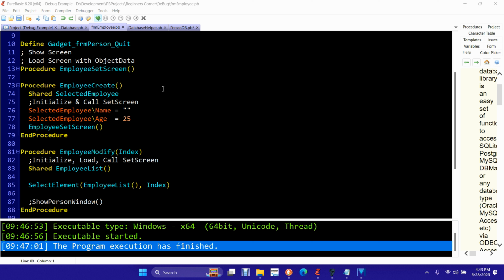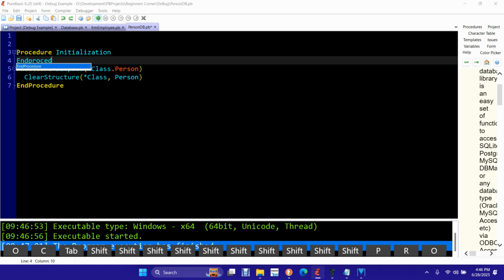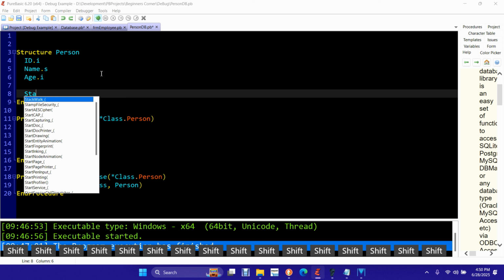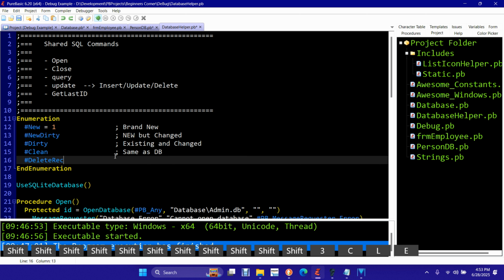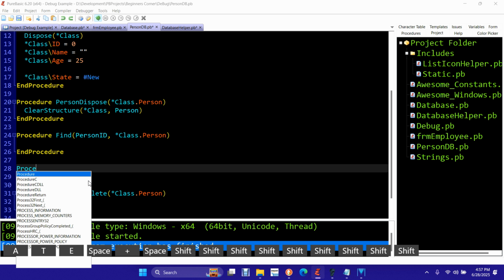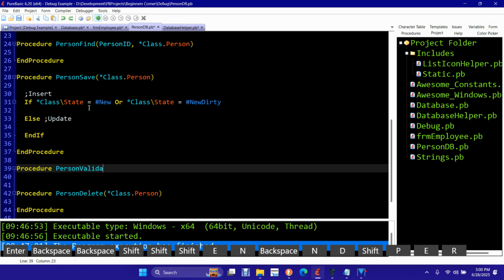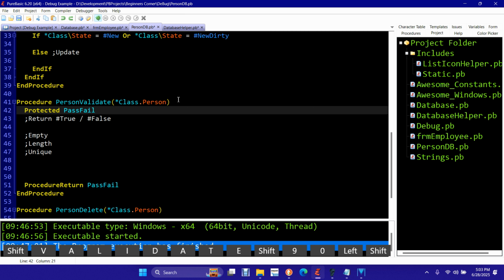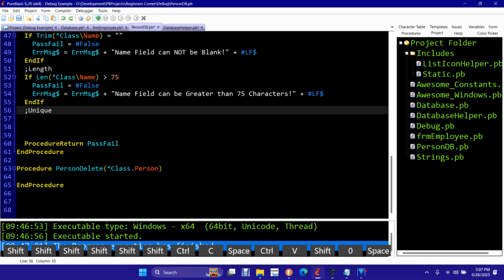PureBasic Beginners Corner Database #10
We begin coding the Data Layer!